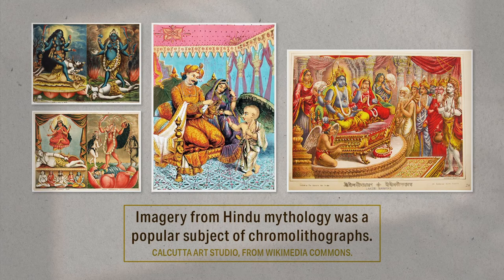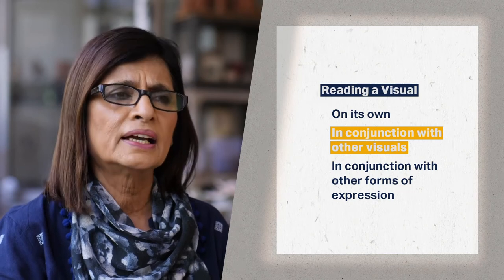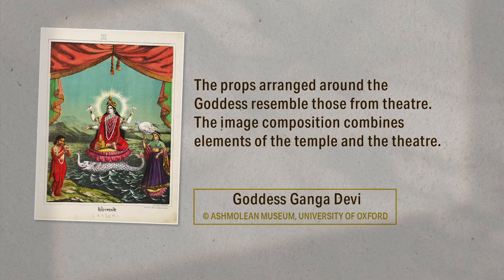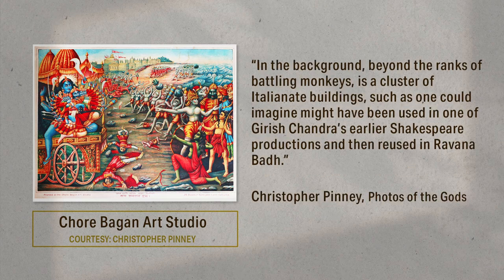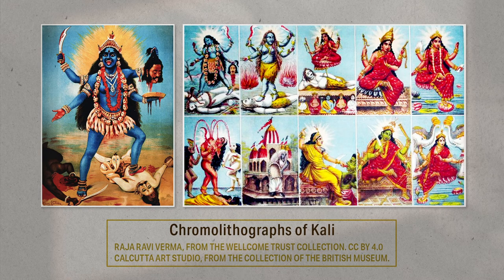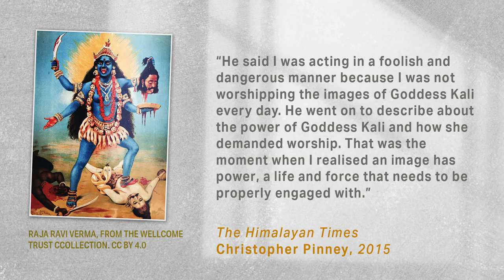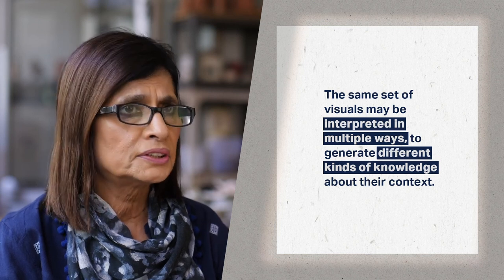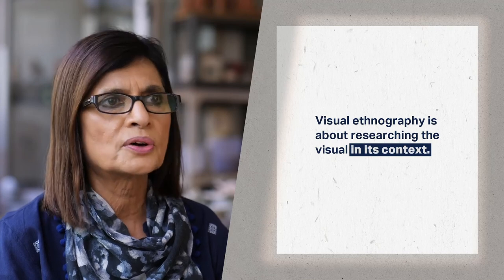Week 7: Lecture 3: Researching THE Visual II